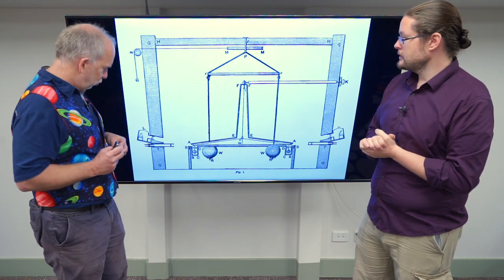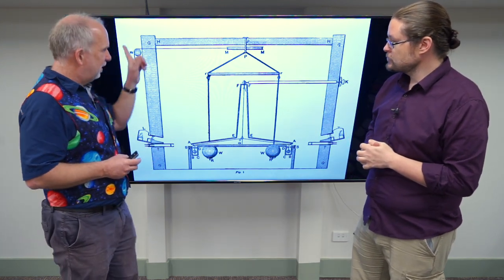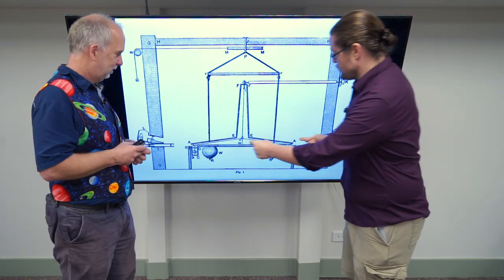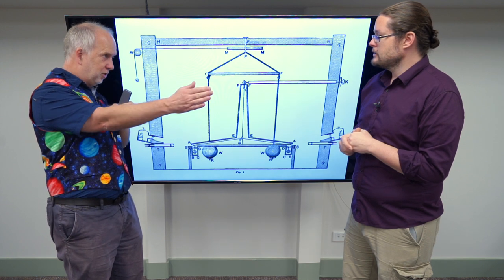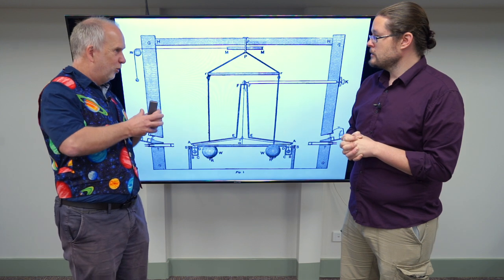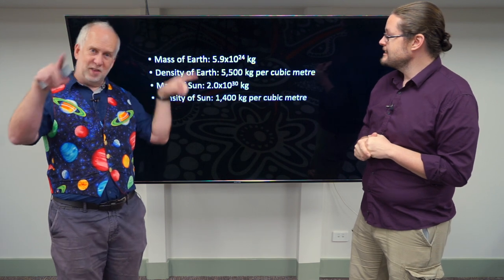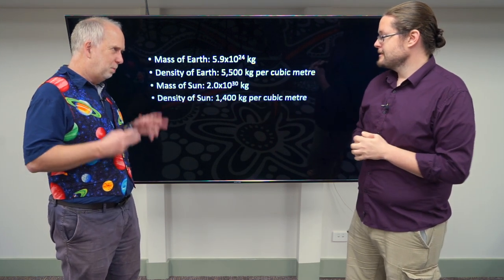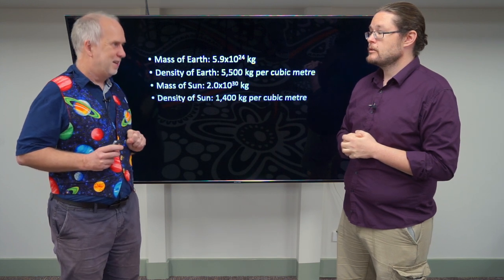Stars V2.3 Mass of Sun